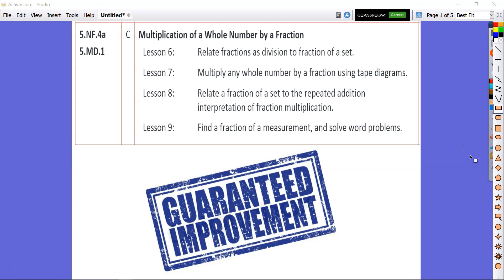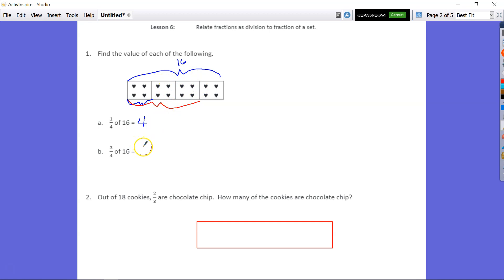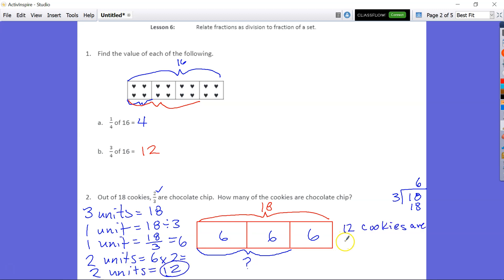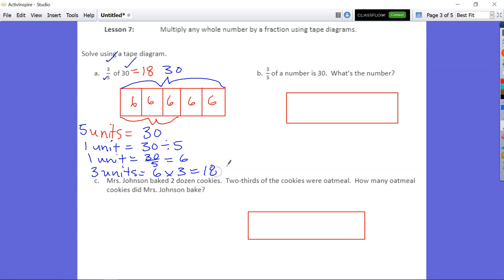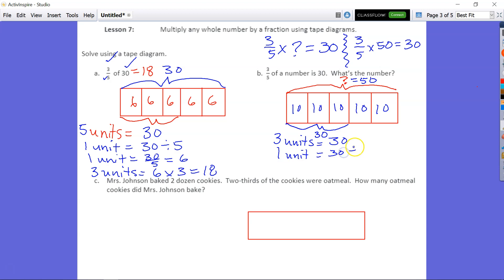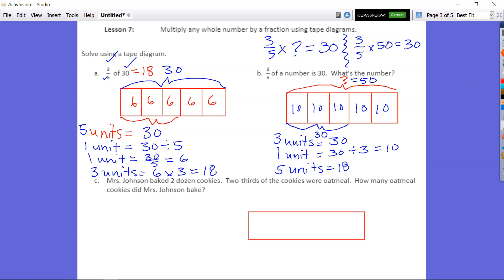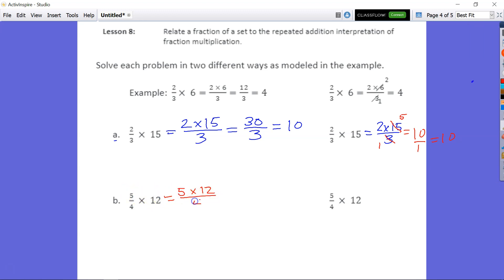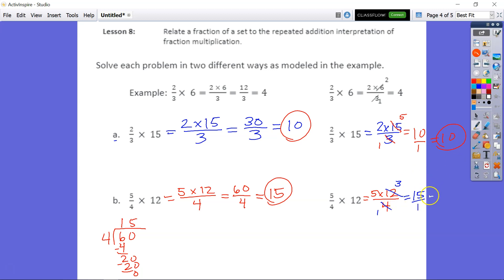Grade 5 Module 4 Topic C: Multiplication of a Whole Number by a Fraction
Focus Standard:
5.NF.4a Apply and extend previous understandings of multiplication to multiply a fraction or whole number by a fraction.
a. Interpret the product of  (a/ b)  ×  q  as a part of a partition of q  into b  equal parts; equivalently,  as the result of a sequence of operations a  ×  q  ÷  b .  For example,  use a visual fraction model to show (2/ 3)  × 4  =  8/ 3,  and create a story context for this equation.  Do the same with (2/ 3) × (4/ 5)  =  8/15. (In   general,  (a/ b)  ×  (c/ d)   =   ac/ bd.)

Coherence:
-Links from͗:  G4–M5  Fraction Equivalence, Ordering, and Operations
-Links to: G6–M2  Arithmetic Operations Including Division of   Fractions